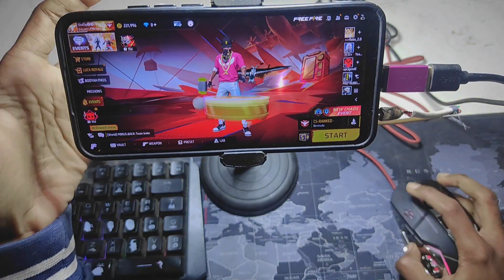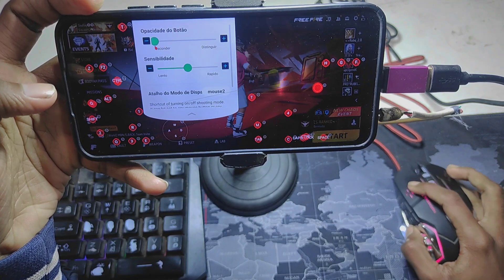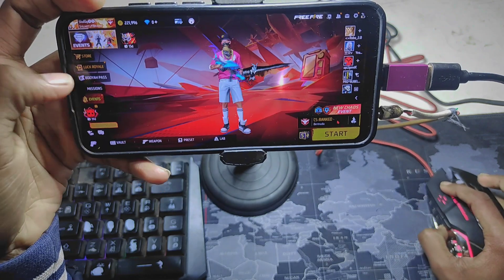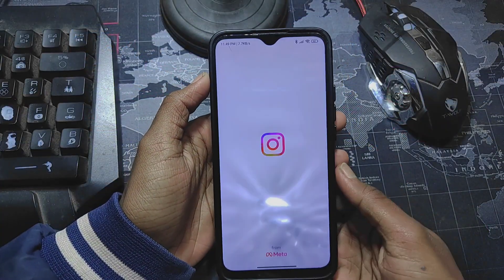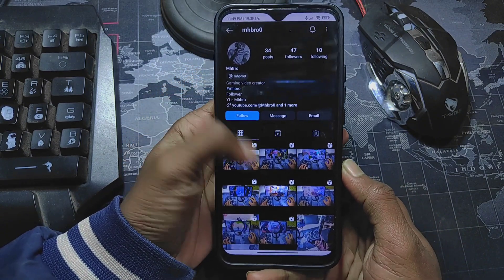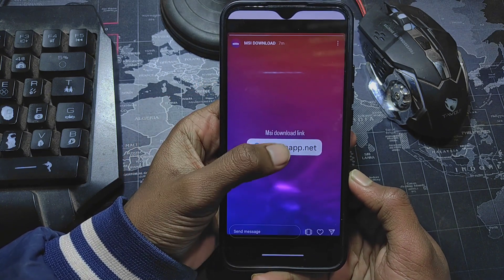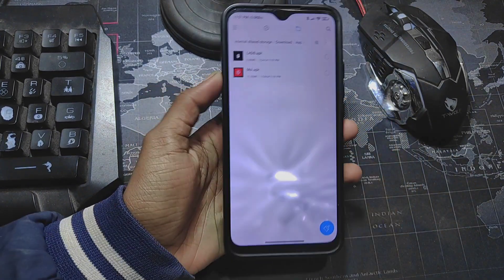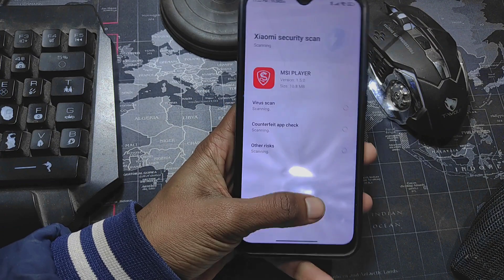How to play free fire with a keyboard and mouse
Hey everyone!
Today, I'll show you how to play any mobile game with a keyboard and mouse, using Free Fire as an example. Just download two apps, MSI and LEDB, then activate MSI. Let's go through the activation process together!